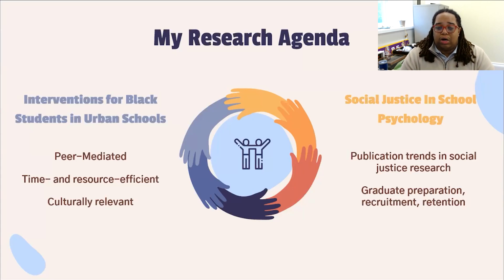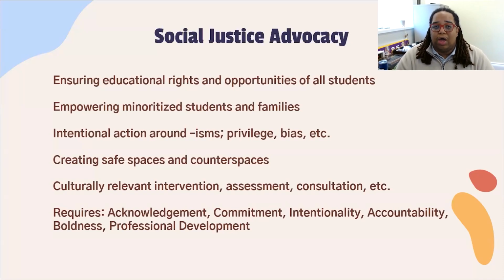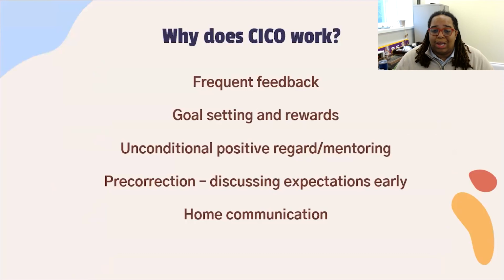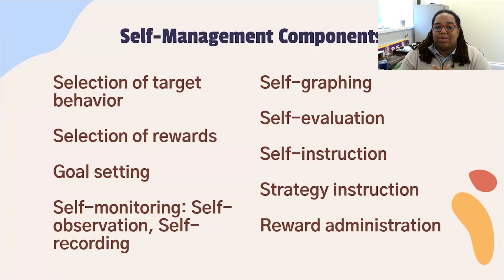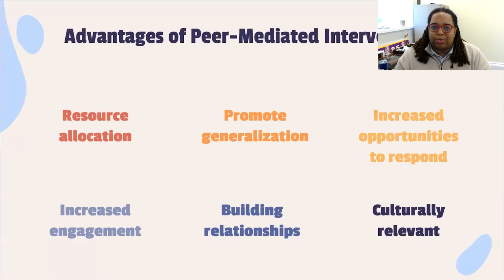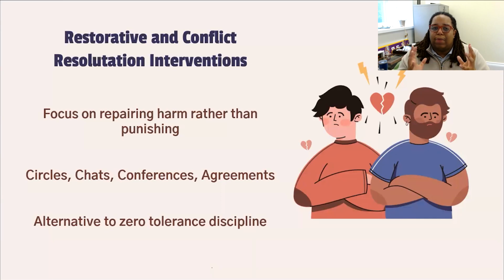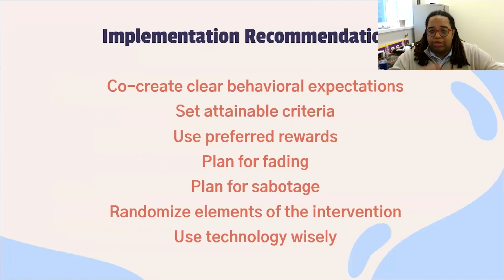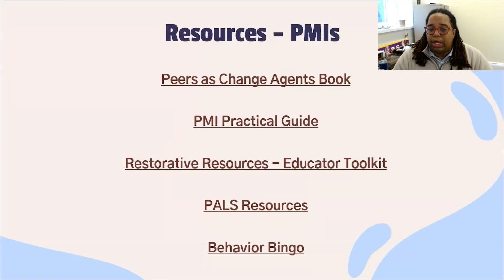Support for Implementation of Tier 2 Practices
This session focuses on the implementation of interventions for students for whom Tier 1 practices are unsuccessful. A switch to systems-centered language in our communication around Tier 2 interventions is discussed. A variety of Tier 2 interventions that can be implemented to improve students′ social, emotional, and behavioral outcomes, including peer-mediated interventions are provided along with links to additional resources via the Padlet link below.